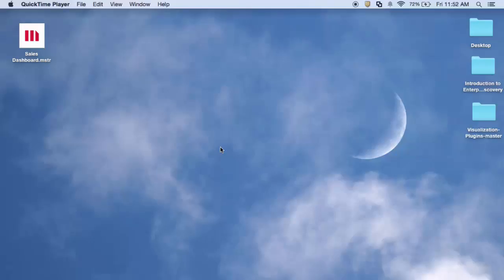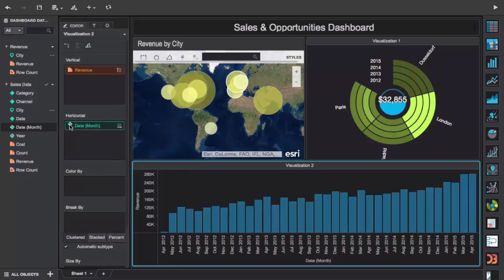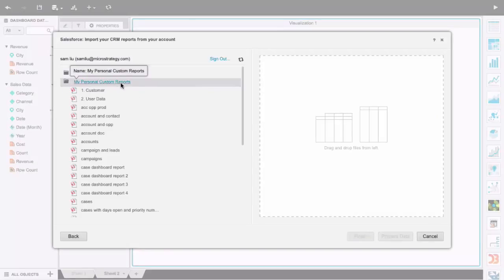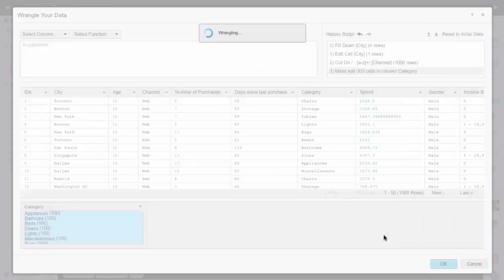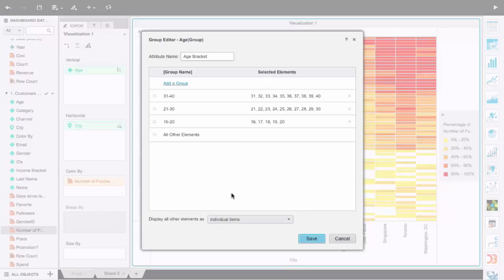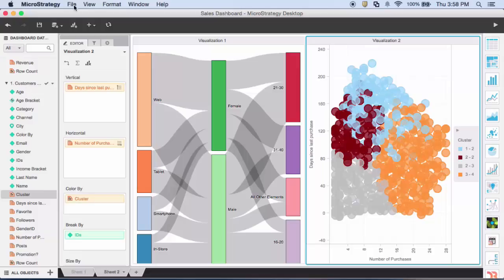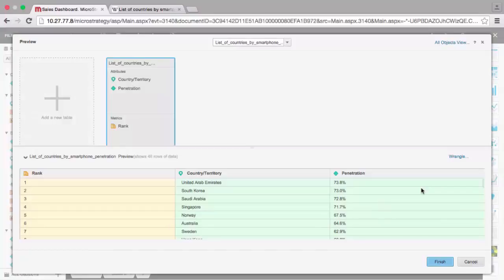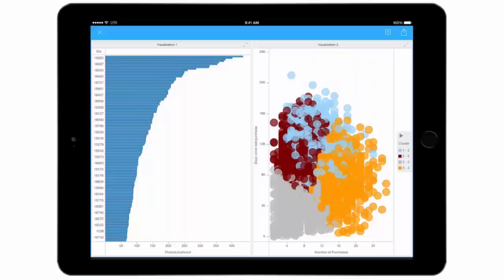Desktop 10 Demo